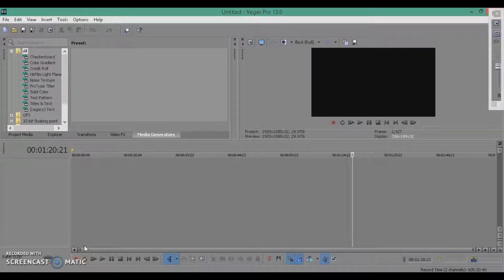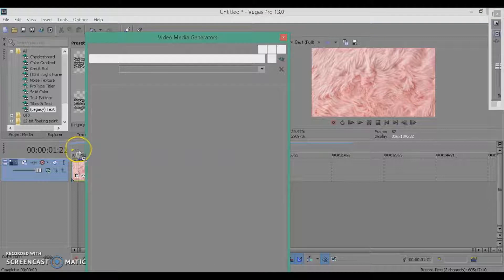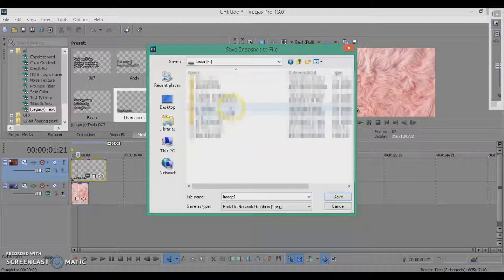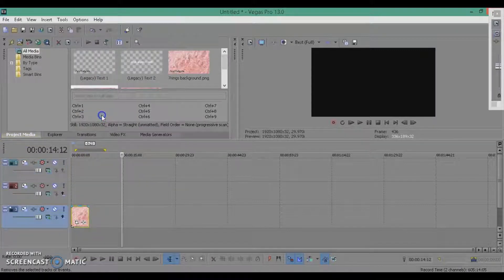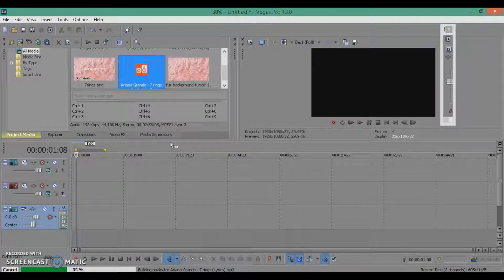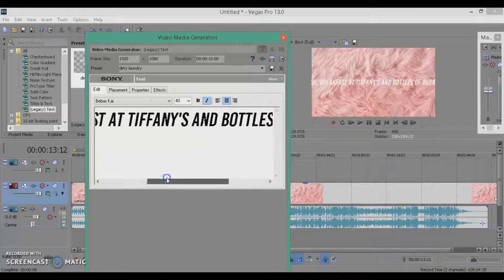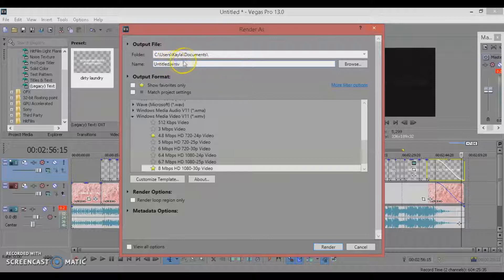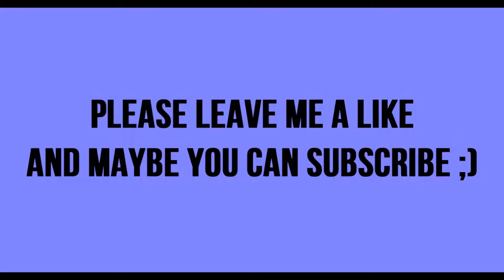How to make Lyric Videos on SONY VEGAS PRO 13 || EternityMusic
σρєи cυz yσυ cαи ¯\_( ◉ 3 ◉ )_/¯

Today, I will be showiong youo how to make lyric videos on Sony Vegas Pro 13